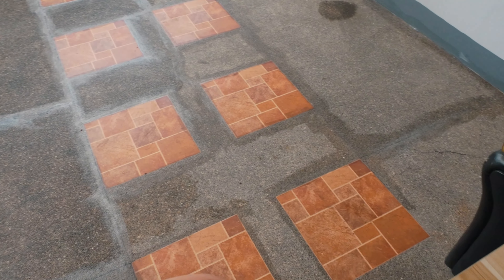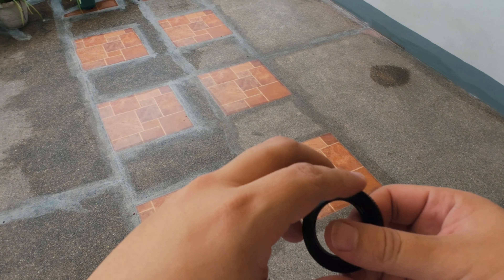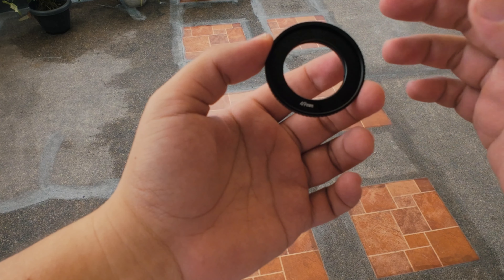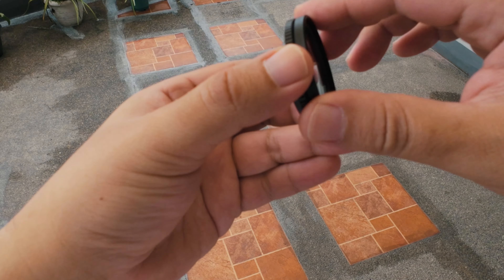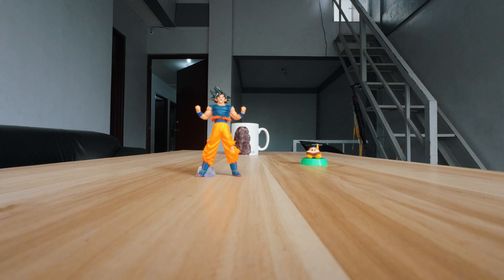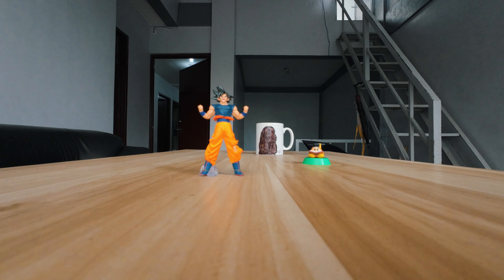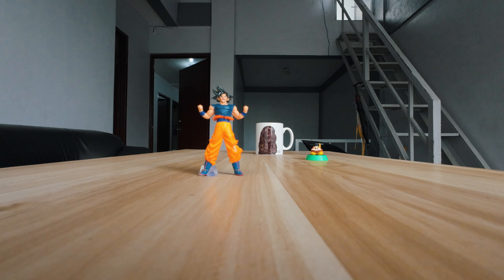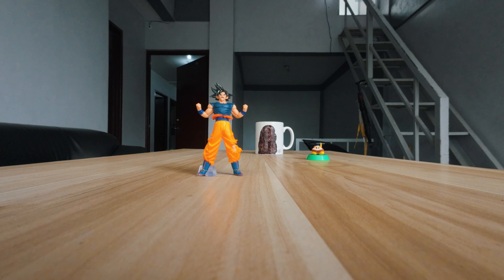DJI Action 4 Minimum Focus Distance Fixed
I've been looking for a way to fix the minimum focus distance on the DJI Action 4 and this would work for the Action 5 as well. I looked at custom lens modifications and lens modifications, and I didn't think that the solution would be so simple.

A 49mm filter adapter for the DJI Action 4 and a 49mm +2 macro filter.

Macro filters when used on camera lenses would reduce the minimum focus distance to get macro shots. So on a 50mm lens the minimum focus distance would be 50cm. Using a macro filter is an affordable way to reduce that minimum focus distance. The trade off is that it can't focus past a certain point. With the DJI Action 4, the minimum focus distance is at 40cm, but it is at a hyperfocal distance where most things from 40cm to infinity are in focus. So if we apply a filter to it that would reduce that minimum focus distance, in effect, we should be able to get up closer to the Action 4 and still have objects at a certain distance still in focus. Things further away will now have some out of focus blur.

This actually makes the DJI Action 4 an amazing vlogging setup.